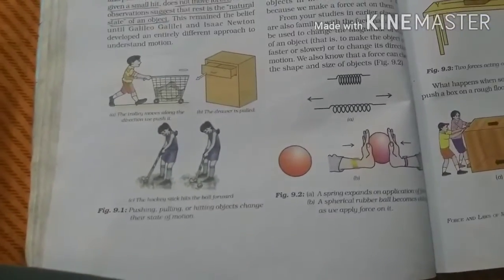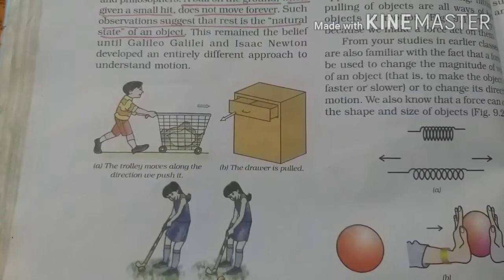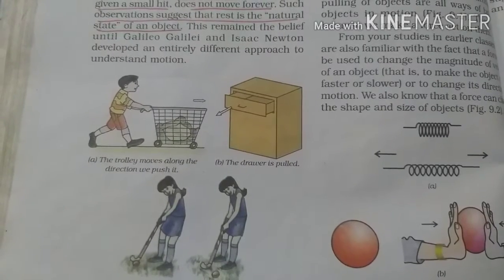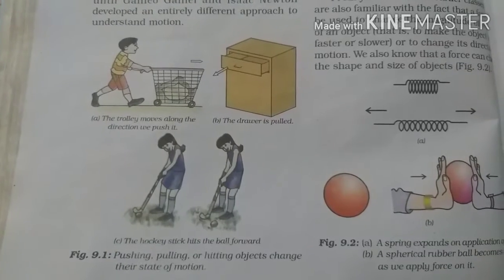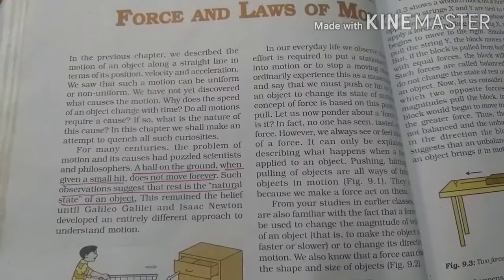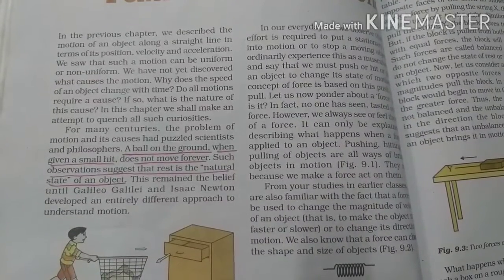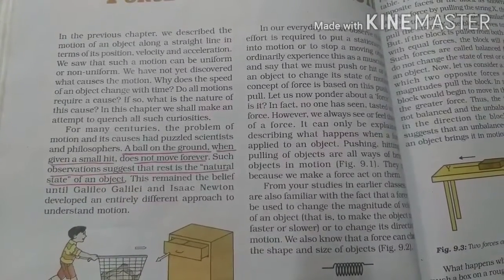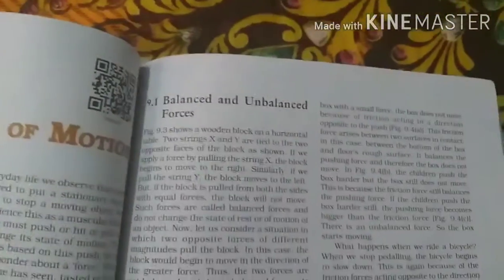Science 9,23 April